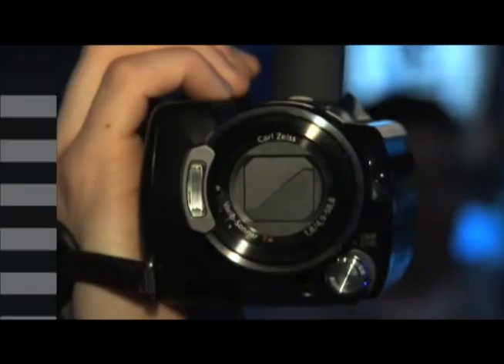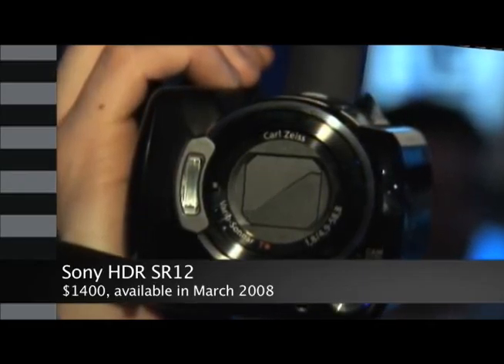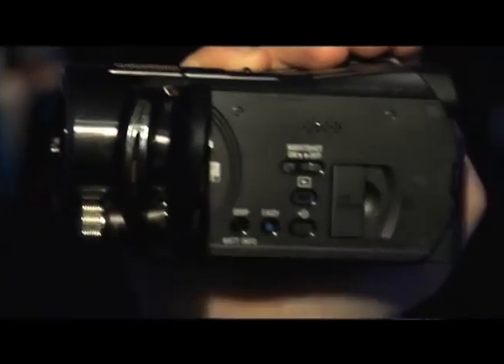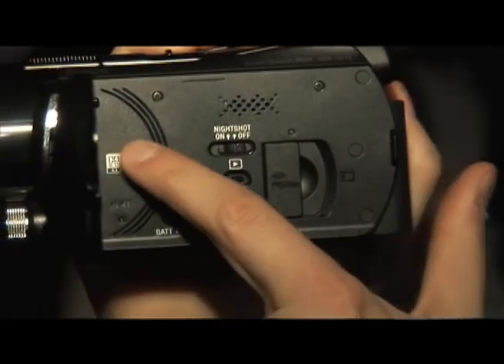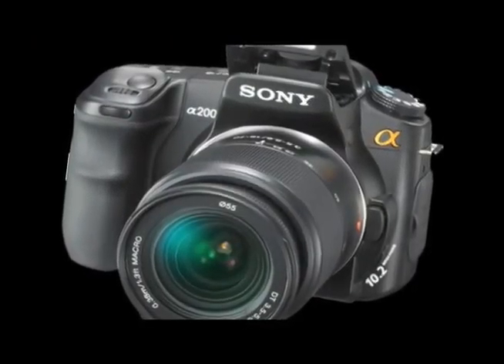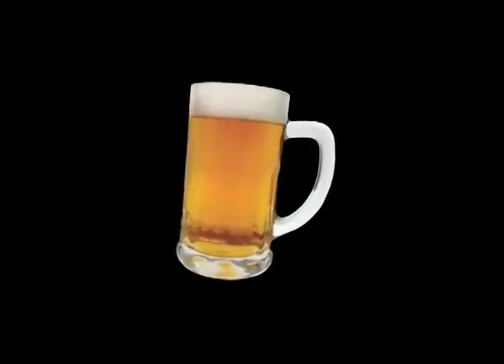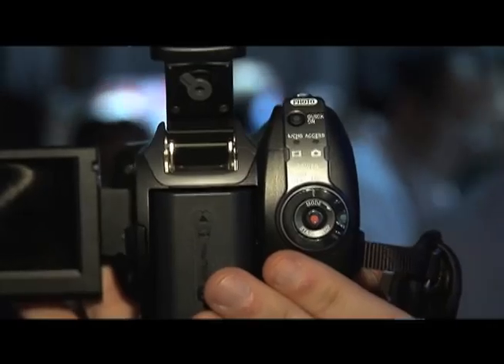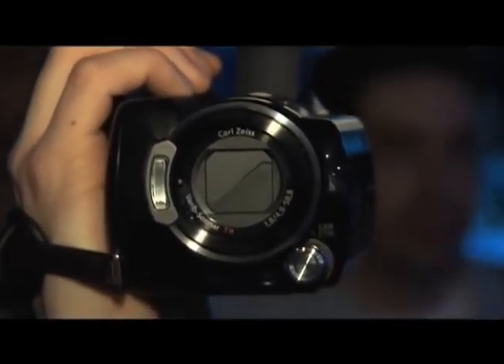Exclusive: Sony HDD Camcorder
Wired.com's Danny Dumas gets an exclusive, hands-on look at Sony's new hard drive-based HD camcorder, the HDR SR12.